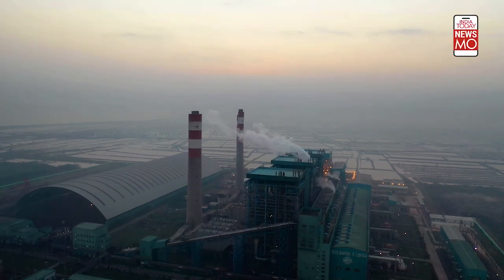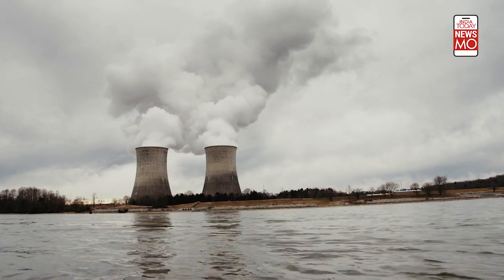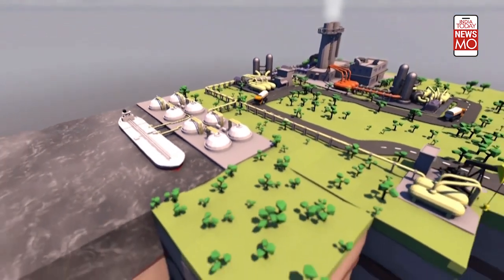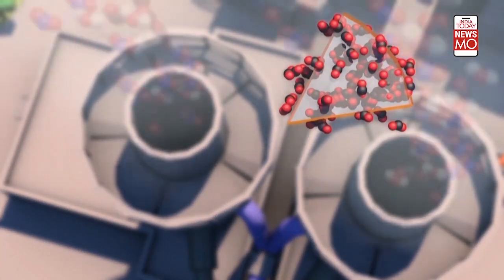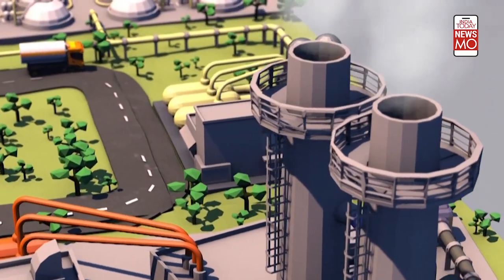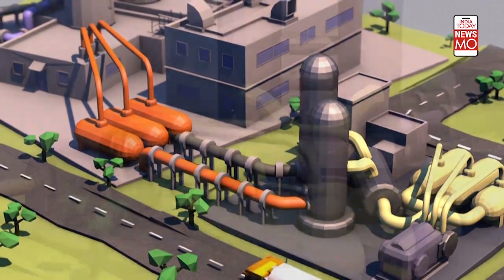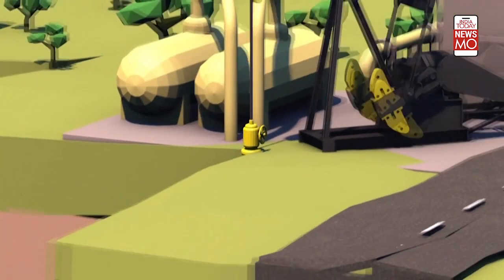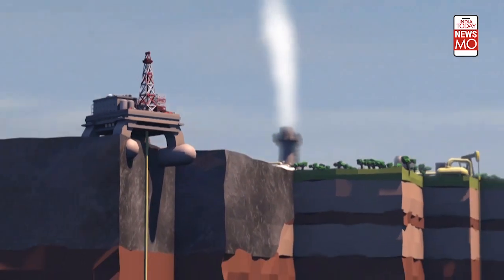Carbon Emissions: How Can It Be Controlled With Correct Storage and Capture?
Greenhouse gas emissions are one of the greatest concerns to our planet. The industrial emissions impact the environment on a larger scale. But did you know with correct storage and capture, we can save the planet from greenhouse emissions? Watch this video to know how.